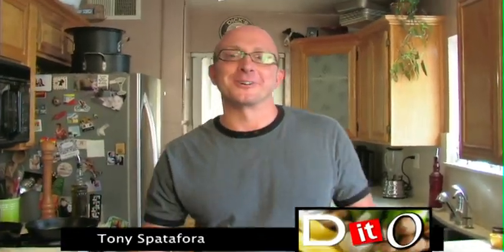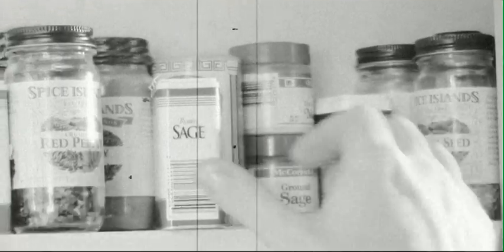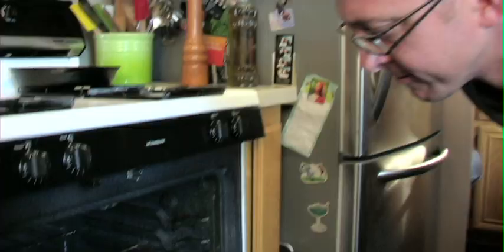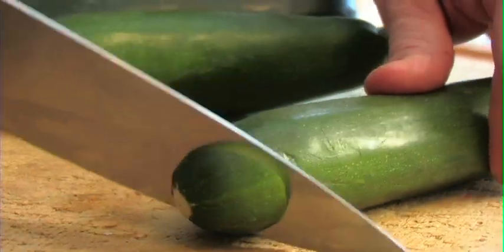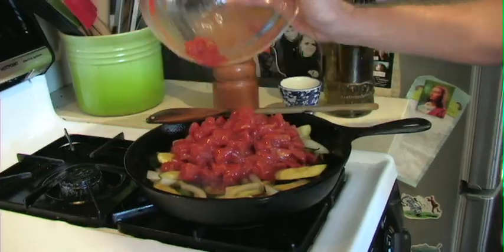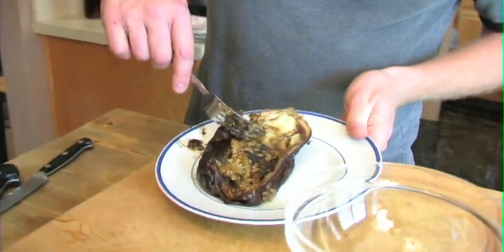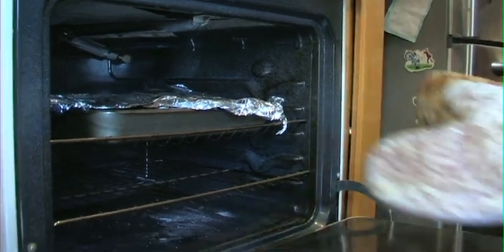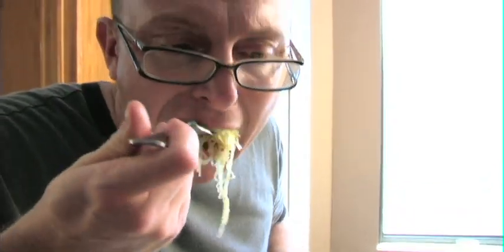"How to make Spaghetti Squash" - Dish It Out! Eps 1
Tony Spatafora hosts this pilot webisode of the cooking show "Dish it Out". Simplicity, specifically and easy to follow directions put the focus on the food, while Tony's sense of humor and free-form stream of consciousness lace the episode with entertainment. Directed, shot and edited by Christopher Gregson.